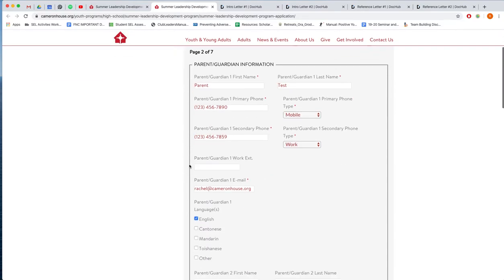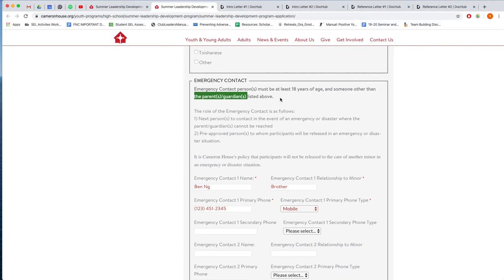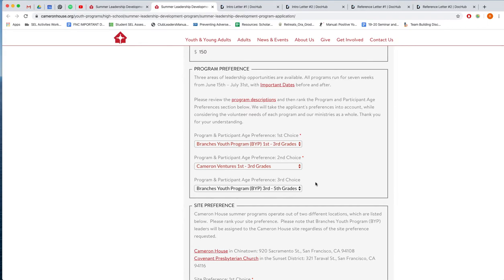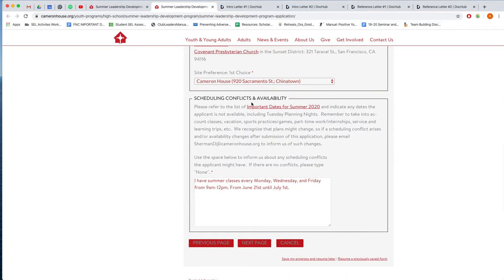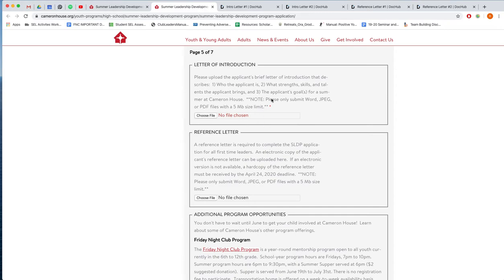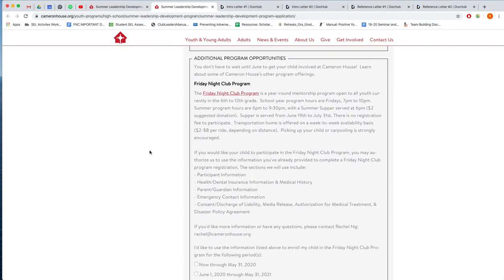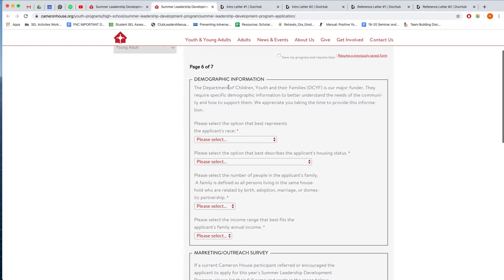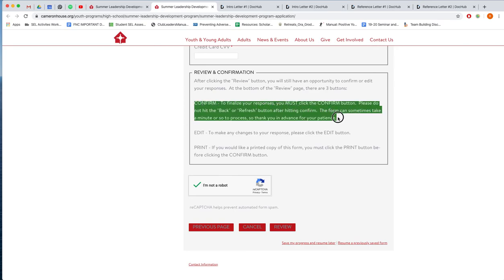2020 SLDP Application Orientation (Part 2)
This video introduces the Summer Leadership Development Program's application, tips, and important information. Part 2 covers the application.